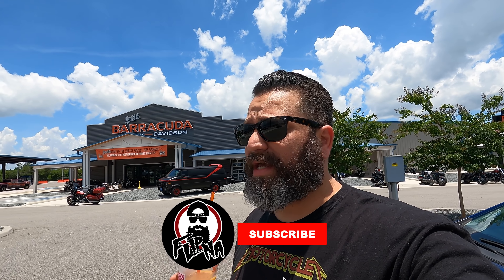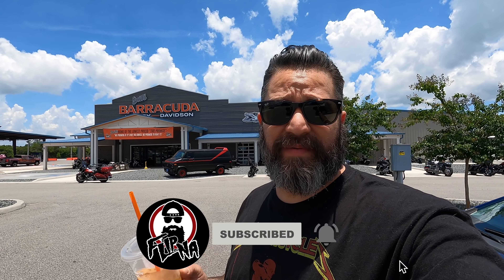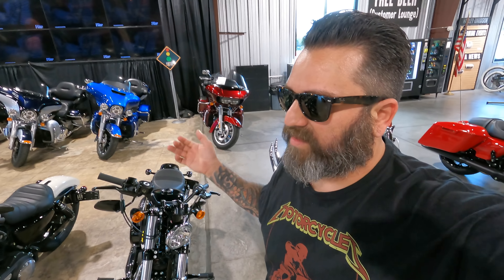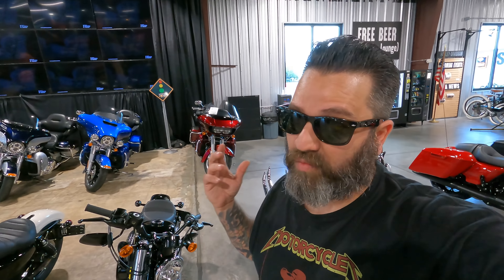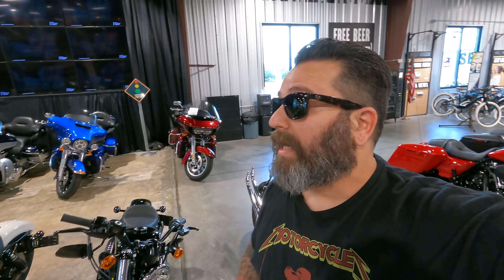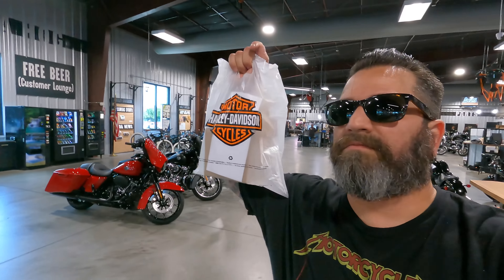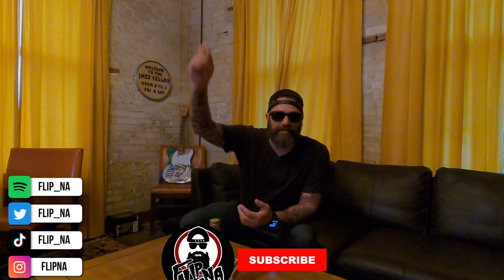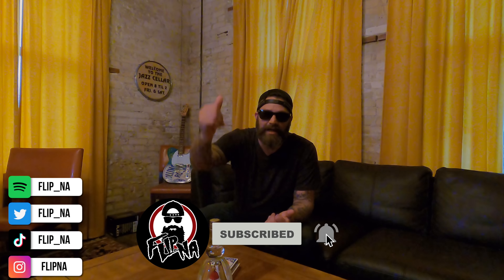Can It Get Any Worse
If you have any questions to anything in my videos...
Other Gear Lists (Camera, Camping, ect.)
Get The Insta360 X2 and Get a Free Motorcycle Mounting kit and Selfie Stick